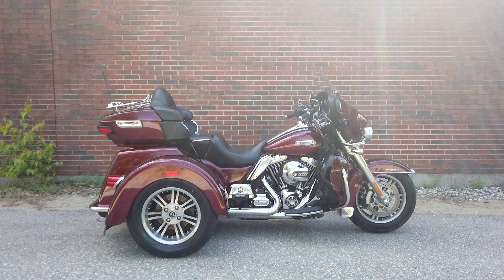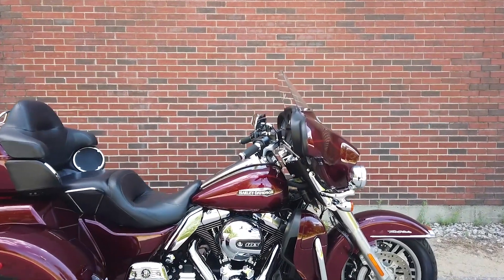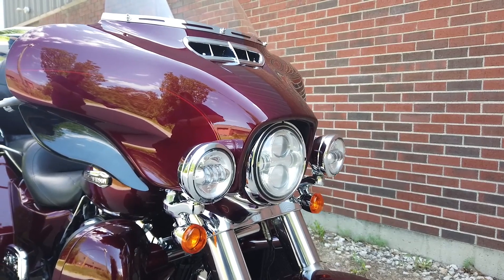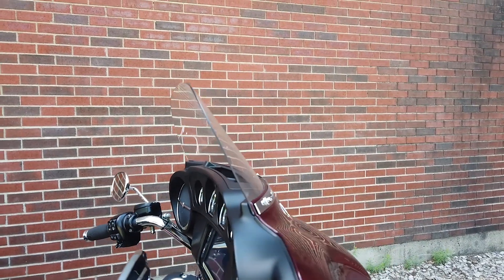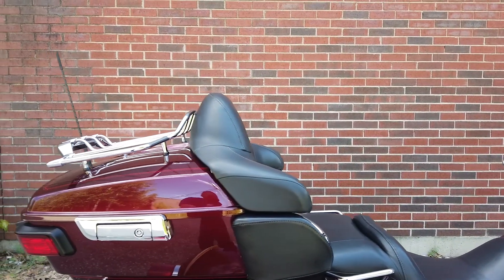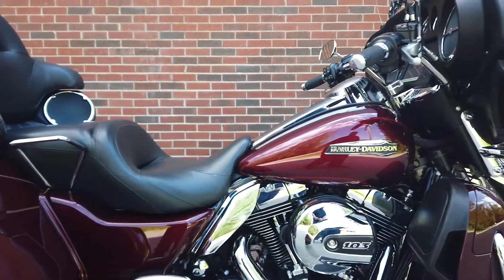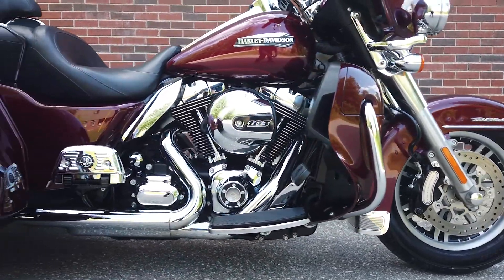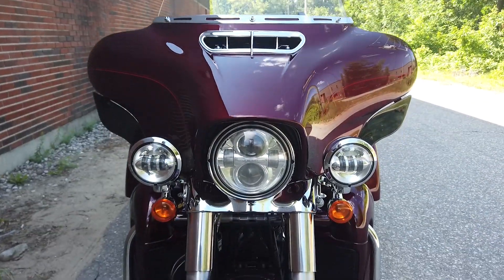2015 HARLEY DAVIDSON FLHTCUTG TRIGLIDE ULTRA CLASSIC TRIKE - National Powersports Distributors